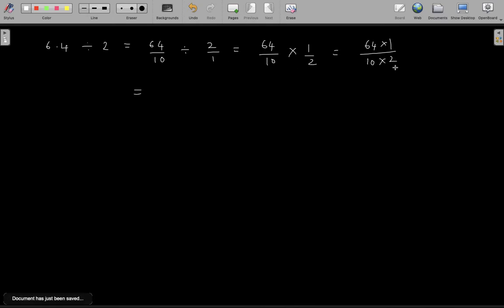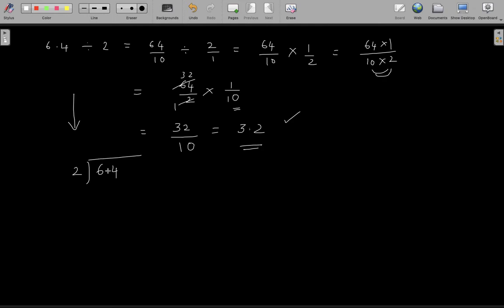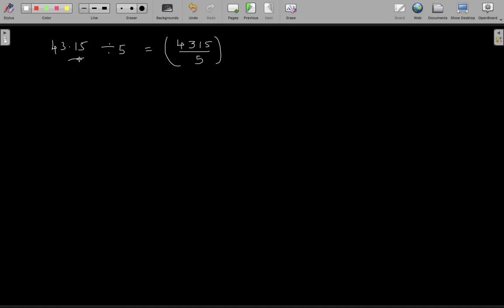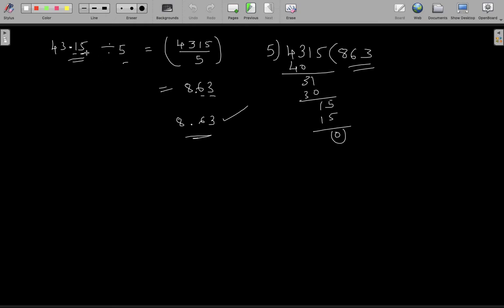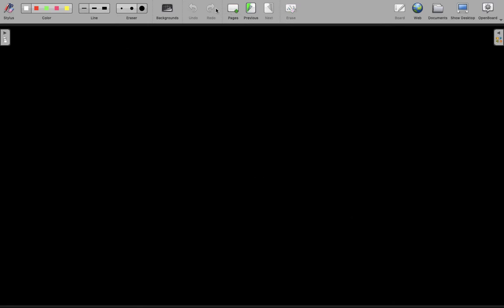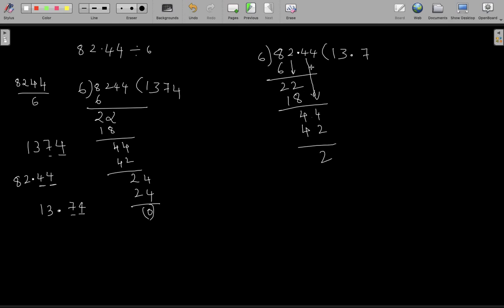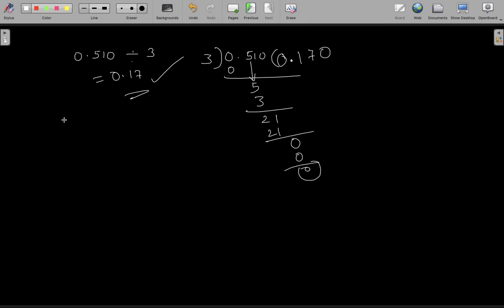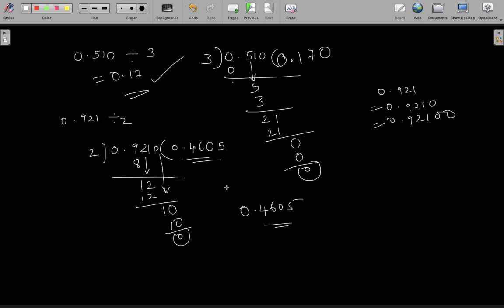Division of decimals (part 2)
Let us learn the division of decimal numbers..